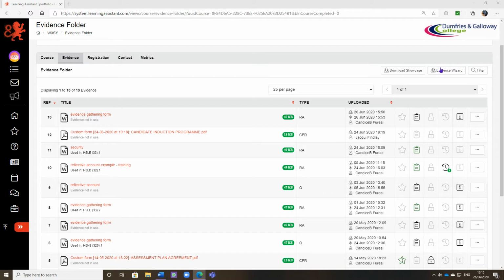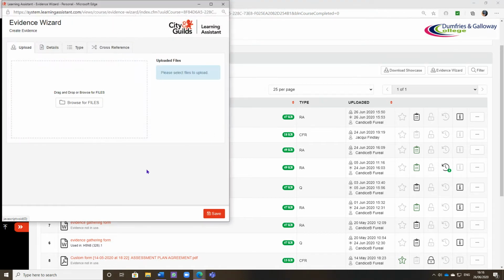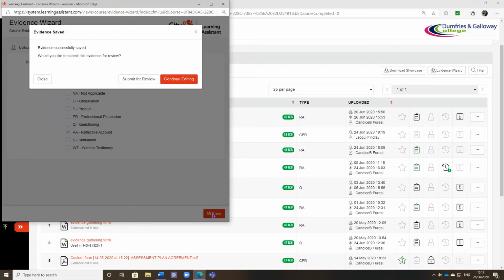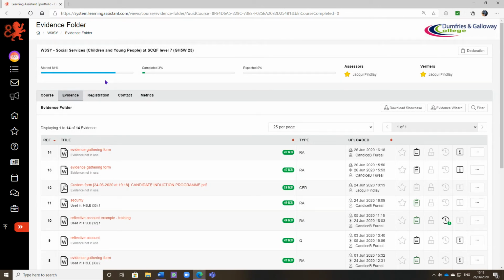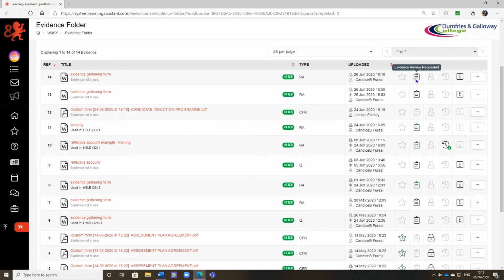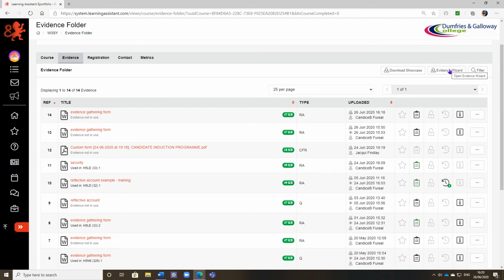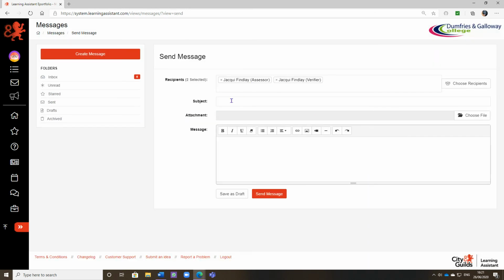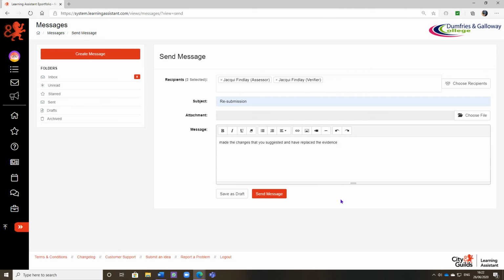LA Evidence Folder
This short video explains the Evidence Folder and demonstrates how to upload a new piece of evidence and how to replace a document.